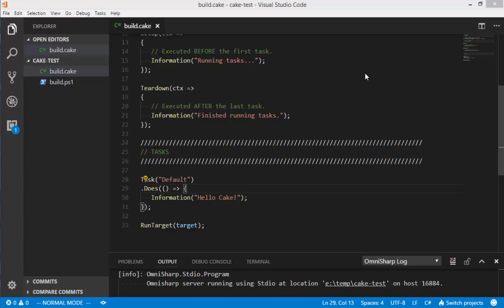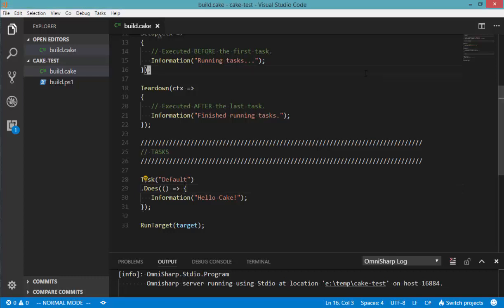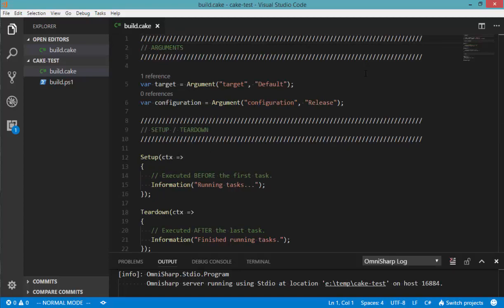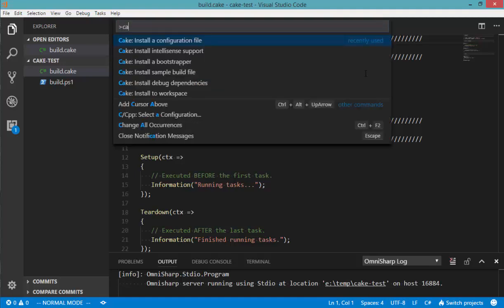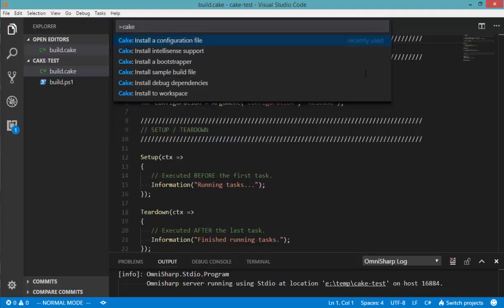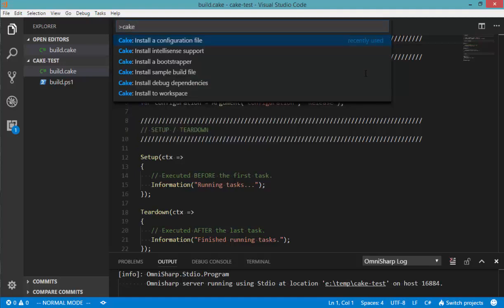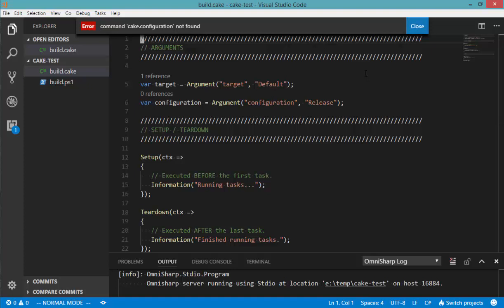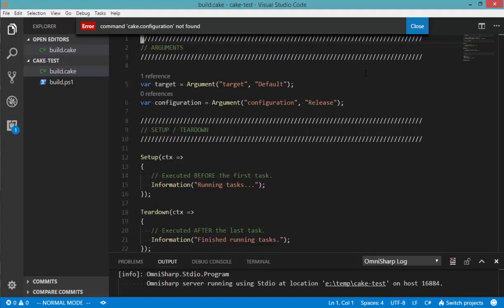Cake VSCode Extension Release 0.10.0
A short video showing the new features that were meant to be added to version 0.10.0 release of the Visual Studio Code Extension for Cake.  However, there were some problems with the build process in this release, so if you are using 0.10.0 please immediately update to 0.10.1.